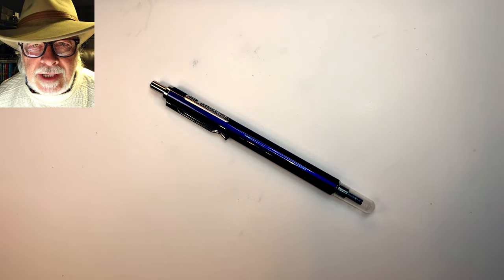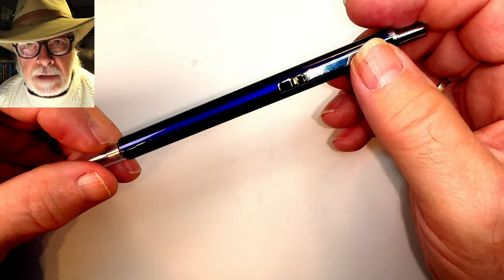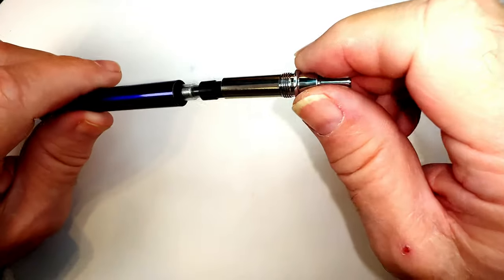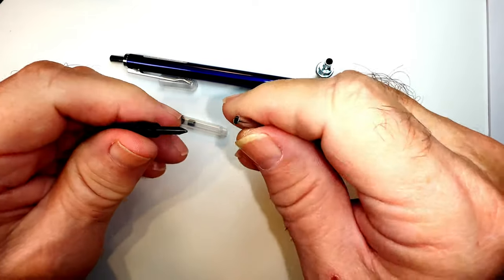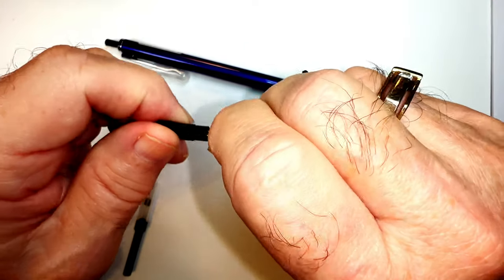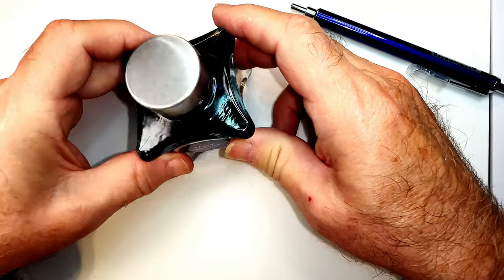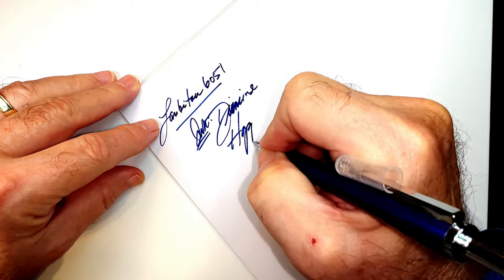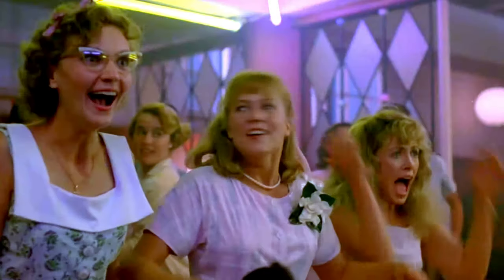SHORTIE: Lanbitou 6051 Retractable Fountain Pen Review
Here's another SHORTIE fountain pen video for you! And yet another pen that was donated by viewer Ed Anthony. Thanks Ed! This is the Lanbitou 6051 Retractable Fountain pen.

Here are the measurements of the Lanbitou 6051:
Weight - 23.5g
Length - 140mm
Diameter - 10mm

Links:
Etsy Shop for "Ink Buddy" Items: